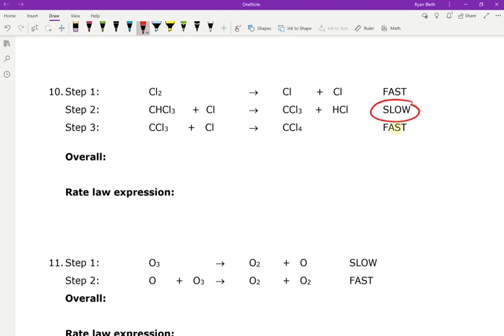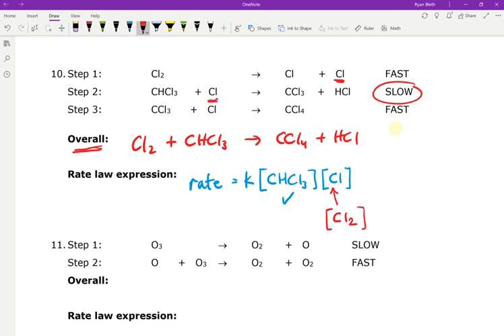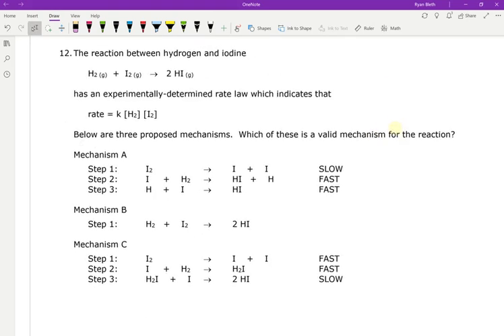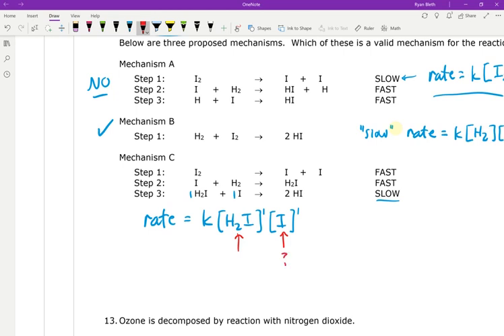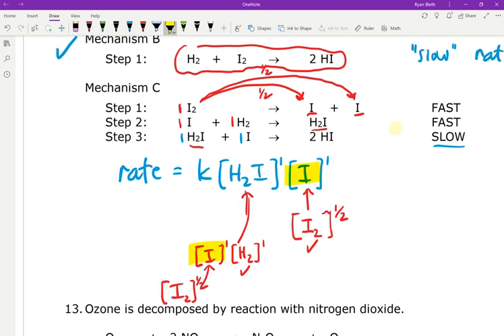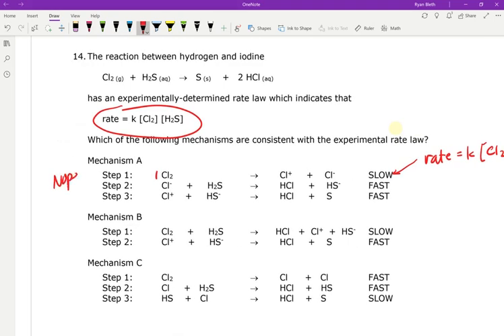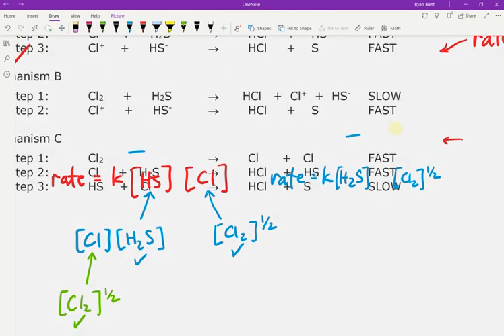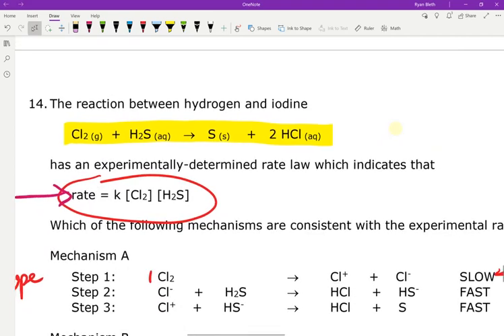Mechanisms & Rate Law Expressions - Problems 10,12,14